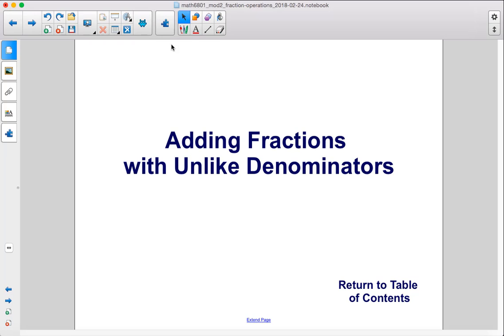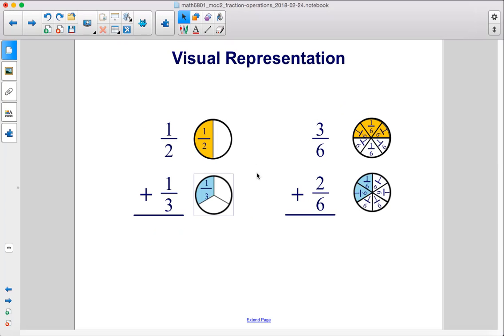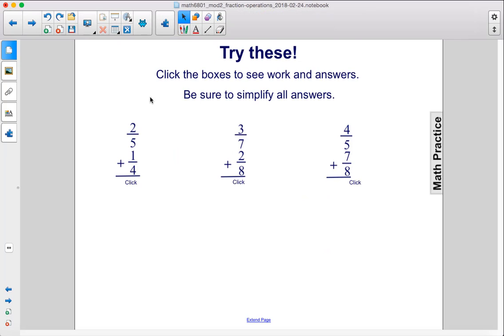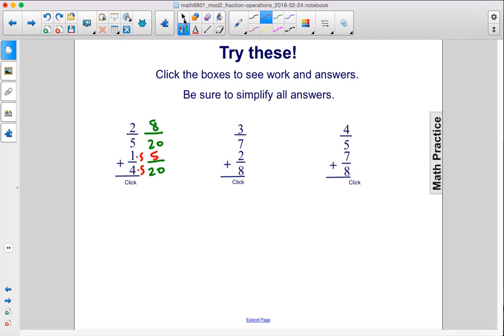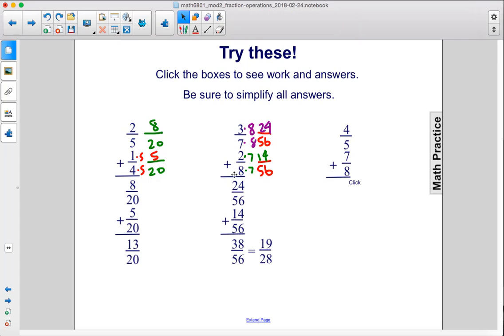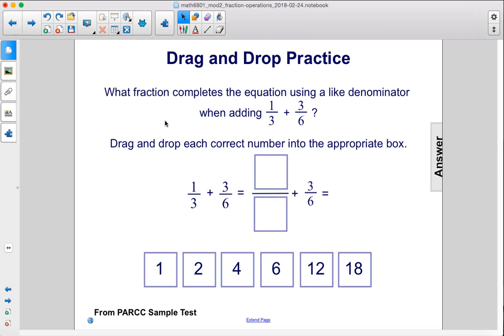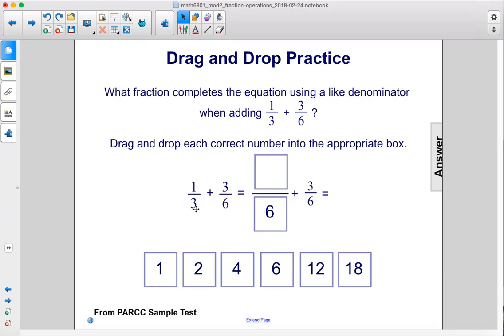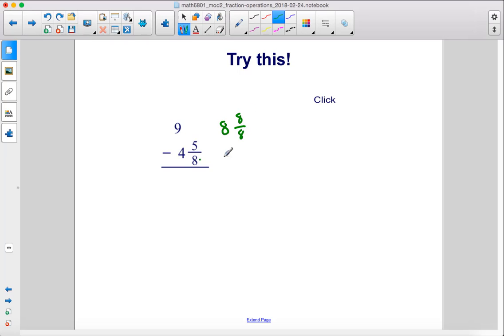Pre Algebra NO PT 2 Adding Fractions Unlike Denom